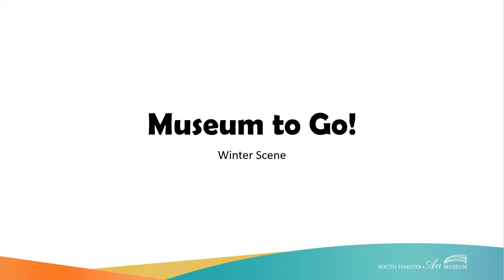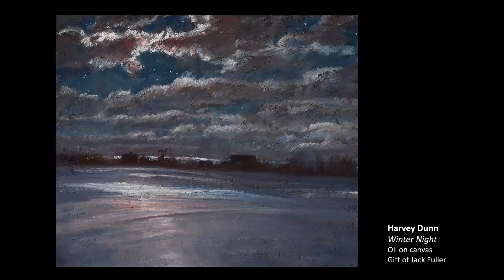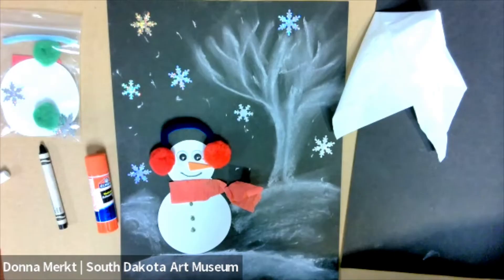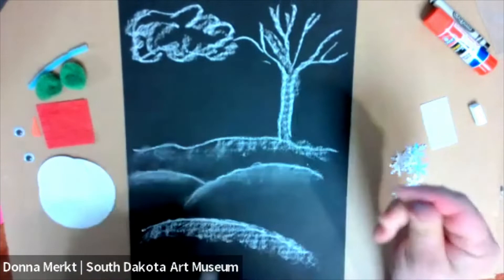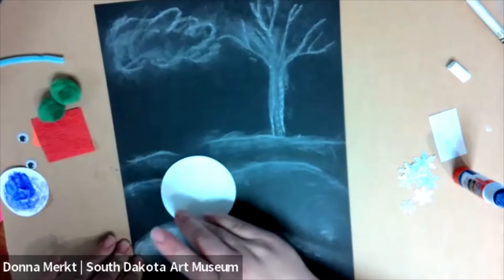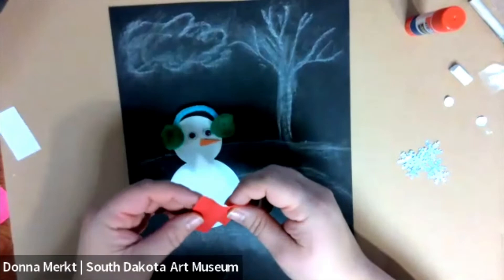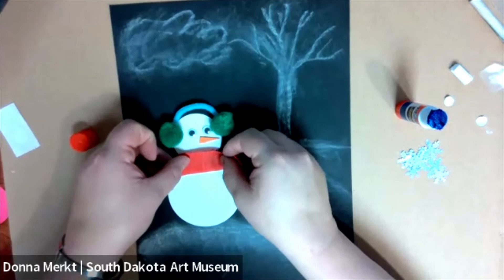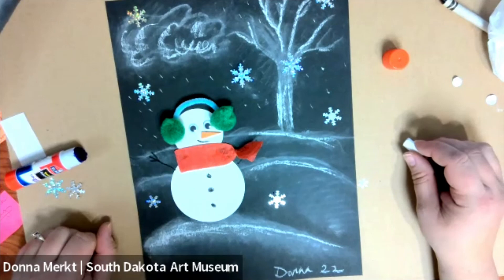Museum to Go! Winter Scene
Follow this step-by-step guide to making a winter scene featuring a fun snowman.

Here are the supplies you'll need:
1 - Black paper
1 - White chalk
2 - White paper circles
2 – Google eyes (or draw eyes)
1 - triangle of orange paper (or draw carrot nose)
2 – Pom poms (or use cotton balls)
1 – chenille stem piece (or use yarn)
1 – crepe paper piece (or use ribbon)
Glue stick and glue dots (or use school glue)
Crayon or pencil
Glitter or stickers  (or draw snowflakes)